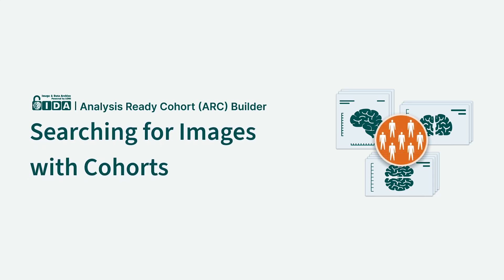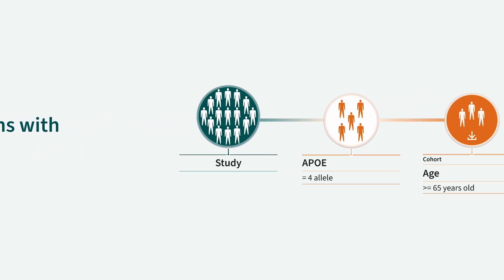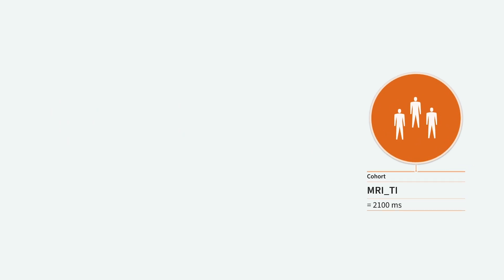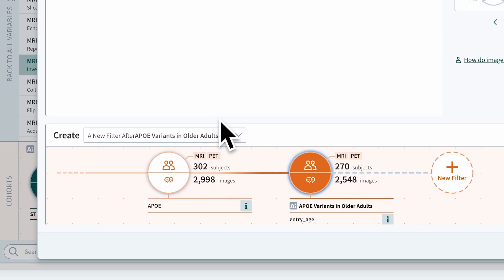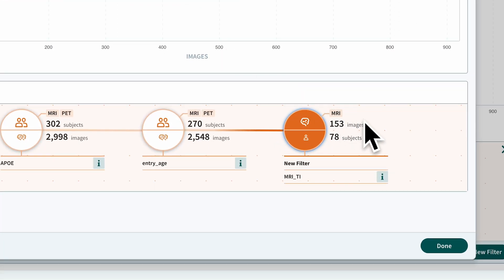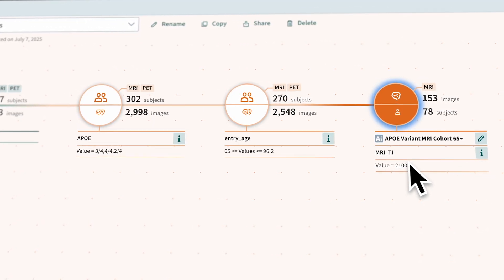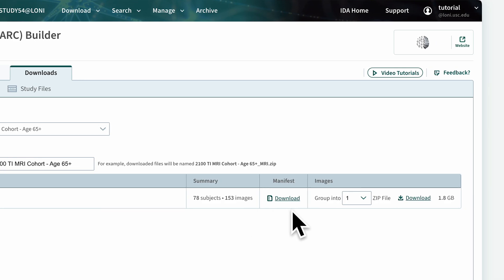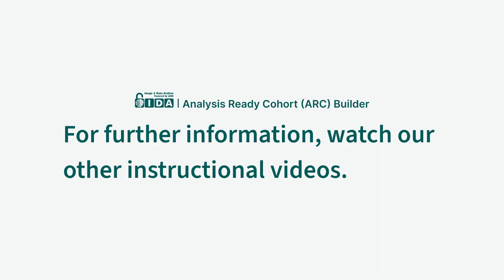Searching for Images with Cohorts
Easily find and download aggregated image scans using cohorts in the Analysis Ready Cohort (ARC) Builder.

00:00 - Introduction to image filter
0:42 - How to create an image filter
1:47 - How to download images from a cohort